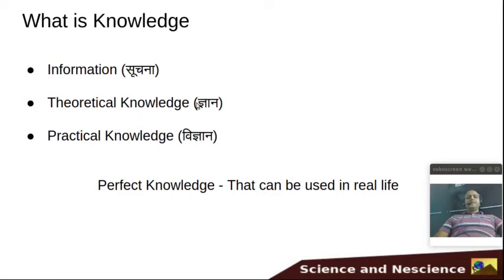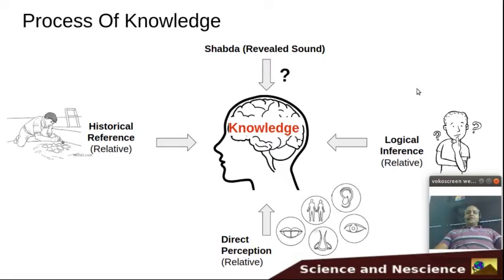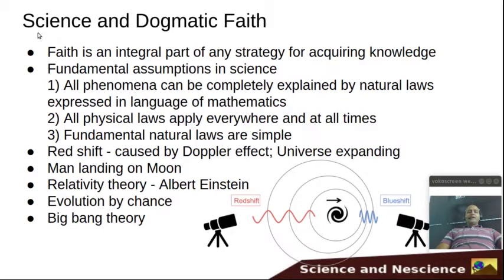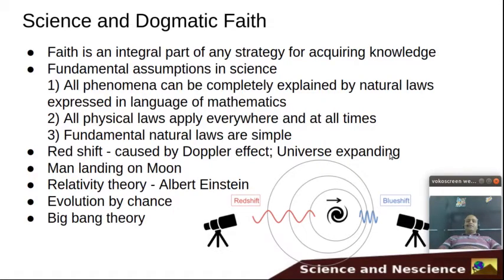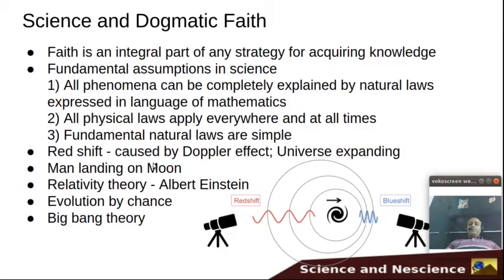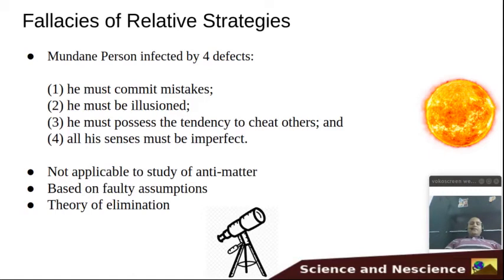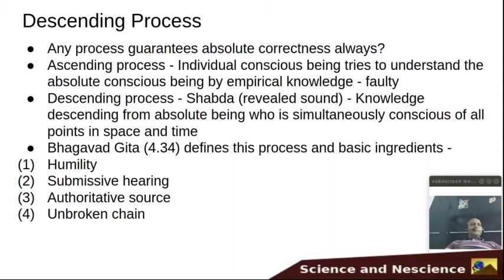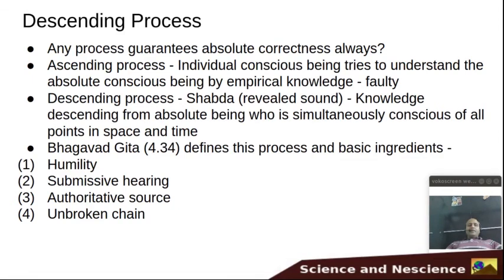Acquiring Perfect Knowledge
Welcome to Science and Nescience. This channel is dedicated my teacher and mentor Dr. PV Krishnan who established strong fundamentals in my heart that will propell me in the right direction for several lifetimes.
This is the first video in the foundation course. Every one in this world is after knowledge but most of us get cheated or fail in acquiring perfect knowledge. In this video we will try to understand what is knowledge, what is the difference between ordinary knowledge and perfect knowledge and what are the different processes of acquiring knowlede. What are the falacies in various so-called scientific process of acquiring knowledge. Is there any process that is perfect and can give us absolute knowledge that can be practically applied to one's own life.

This presentation will be the basis of all the upcoming presentations in the foundational course of Science and Nescience channel.